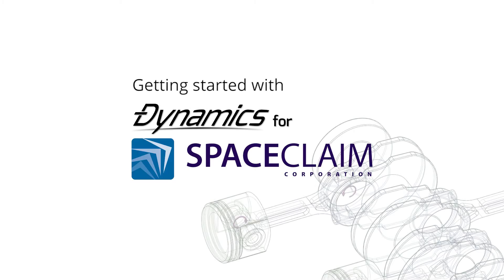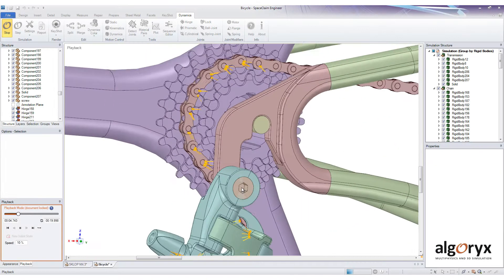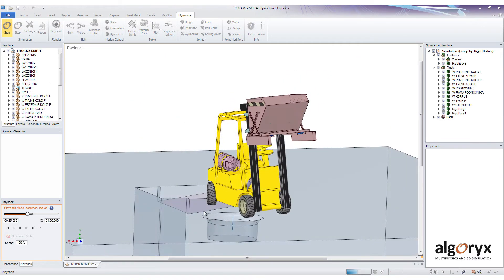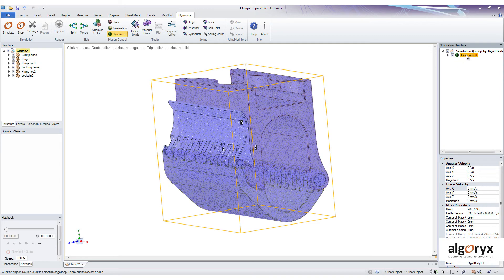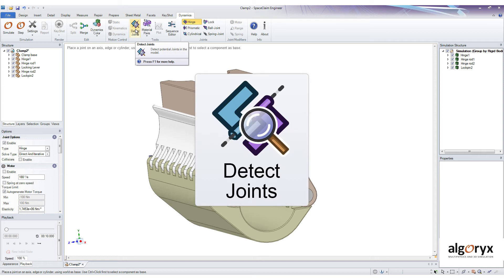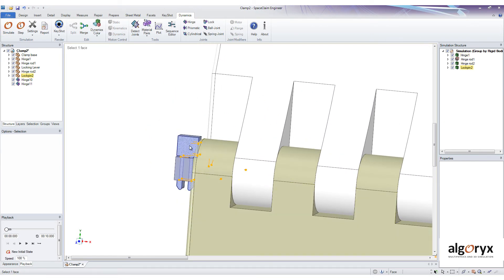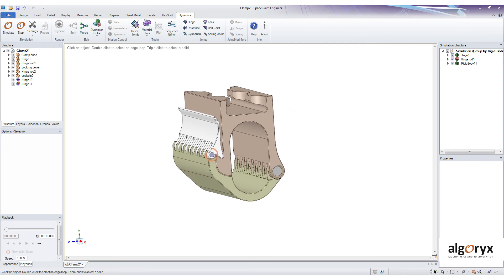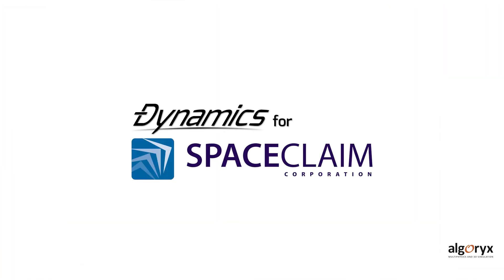DfSC - Getting started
Develop, Verify and vizualise your CAD models with Dynamics for SpaceClaim.
This video takes an ordinary CAD model and adds motion dynamics to it using Dynamics for SpaceClaim.